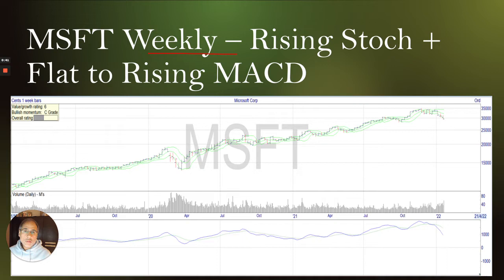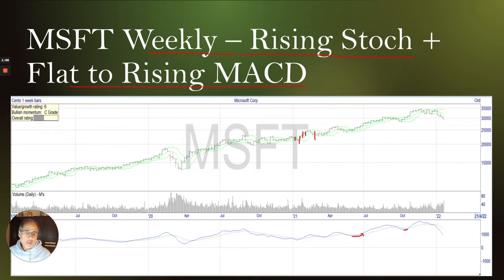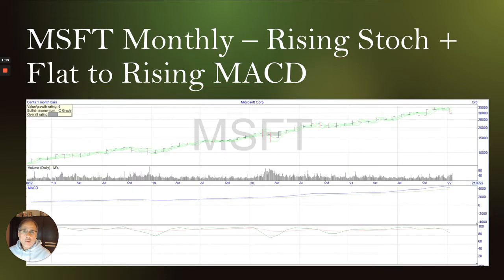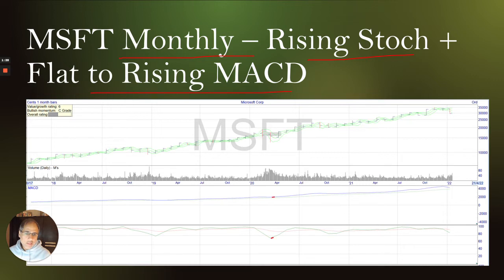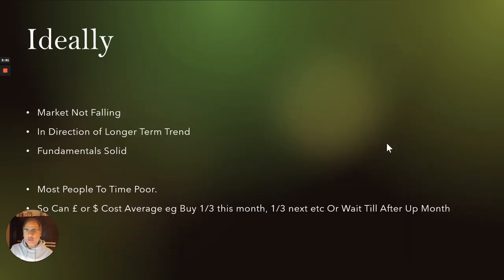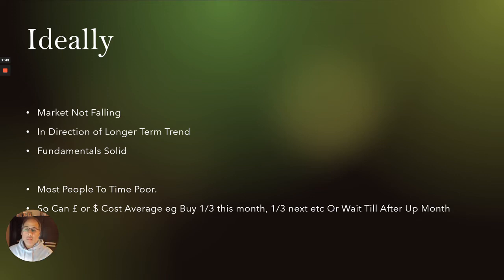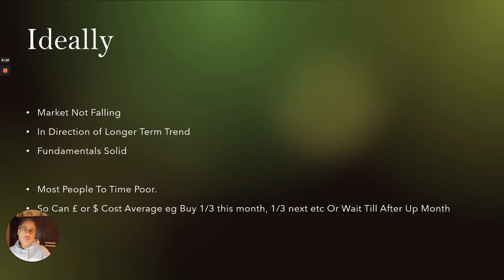What Is Worth Buying In A Stock Market Dip?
A lot of you are wondering right now whether or not it's worth buying a dip. How do you know when to buy and are there any companies worth buying?

00:00 Buying in A Dip?
00:25 Microsoft as case study
02:25 Ideal situation

and get free educational tools and resources to become better investors